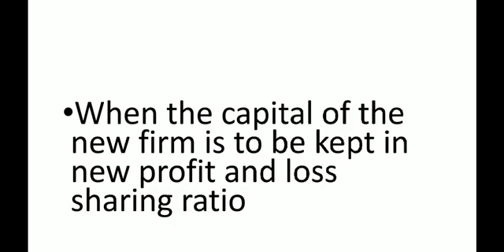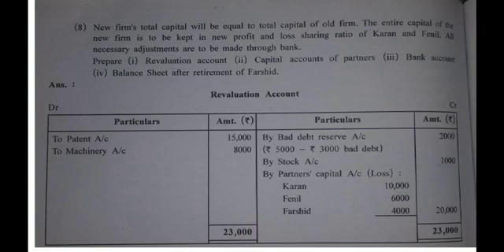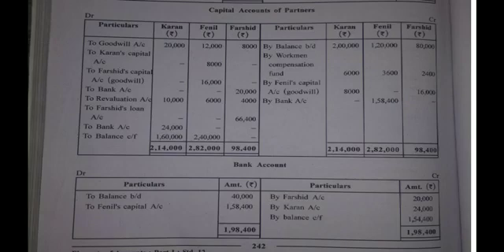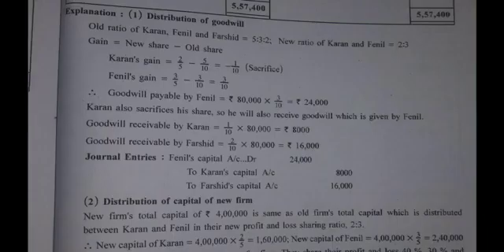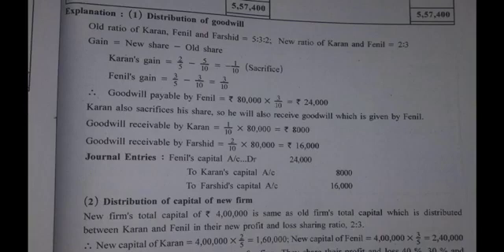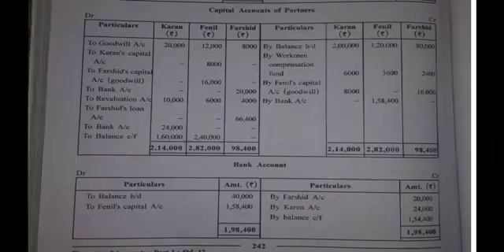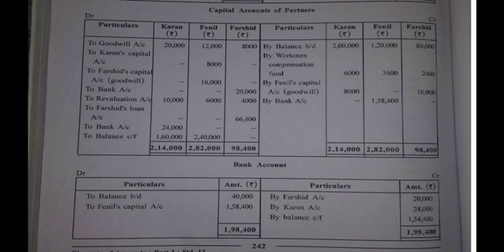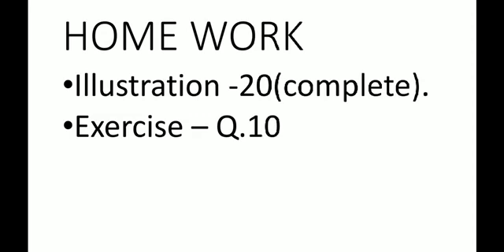STD 12TH SUB-AC P-2 DT-05.07.2020